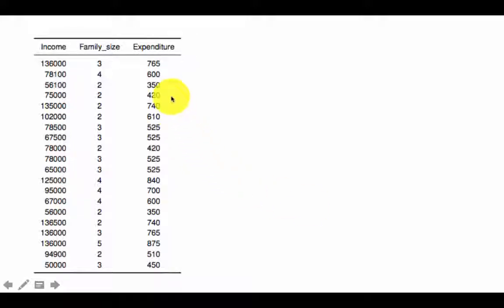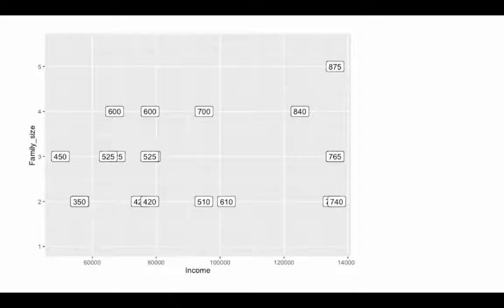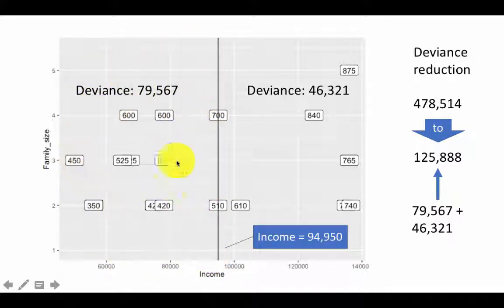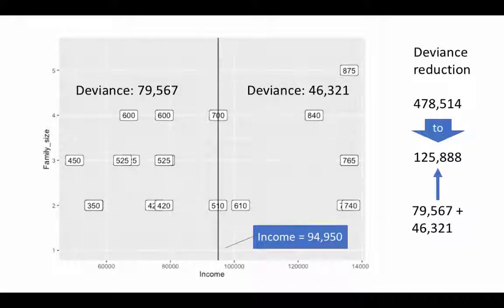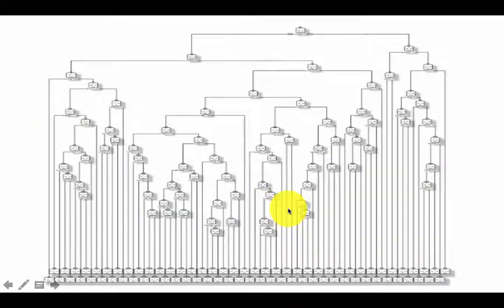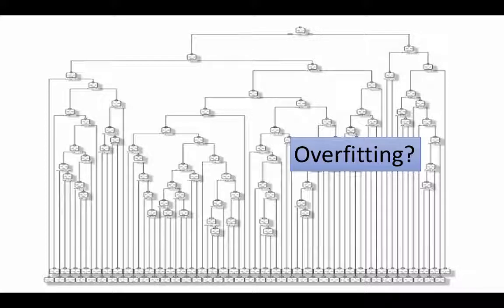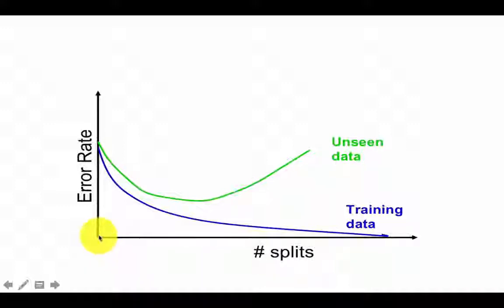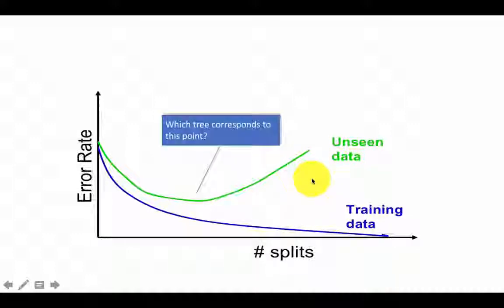reg trees 2